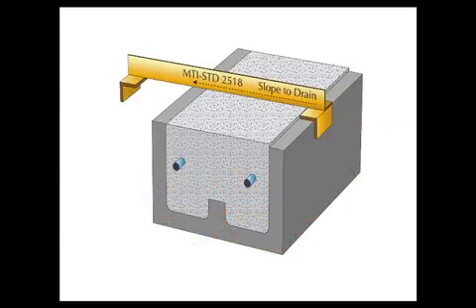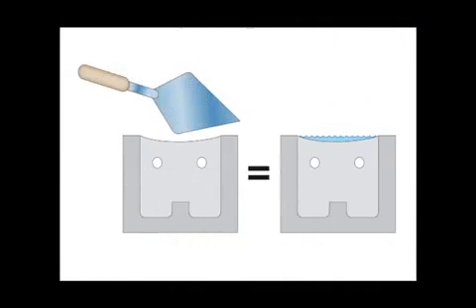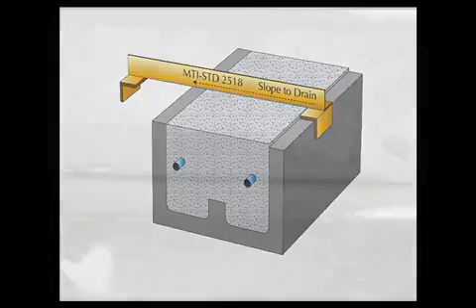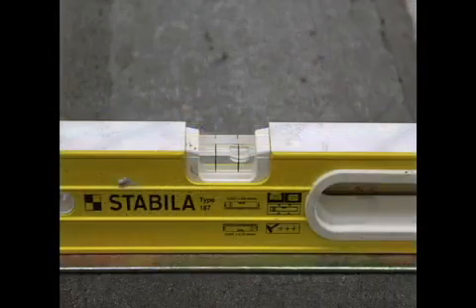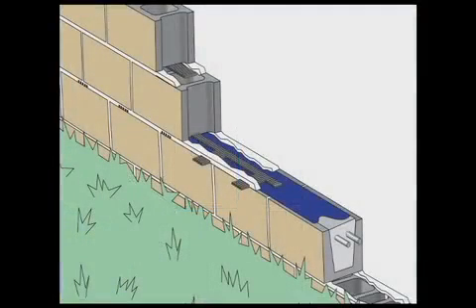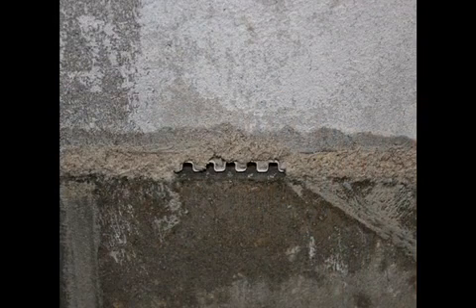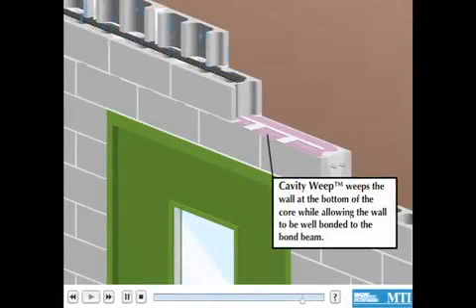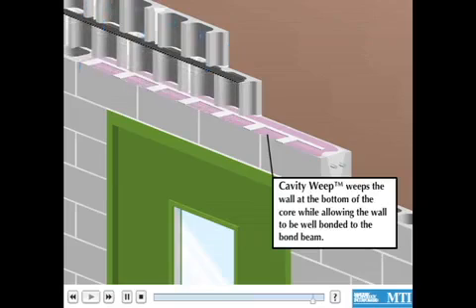Bond Beam Block on Top of Block Foundation